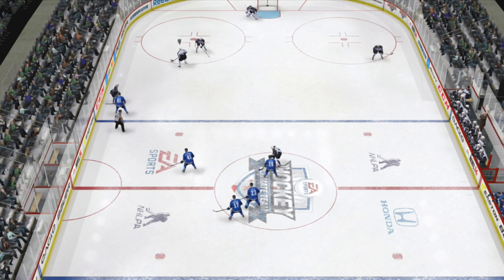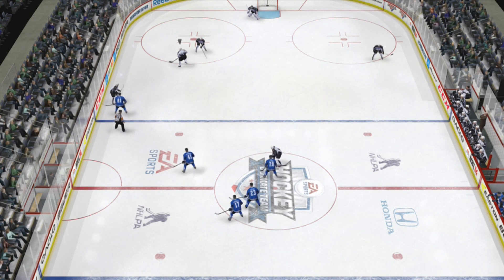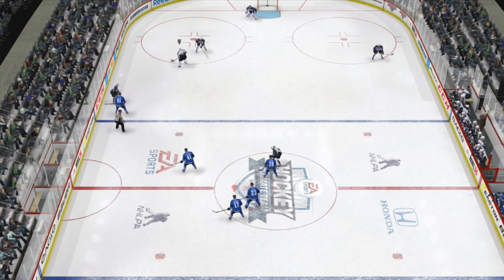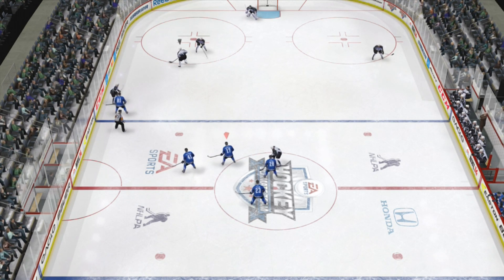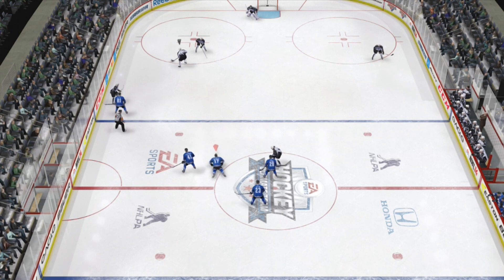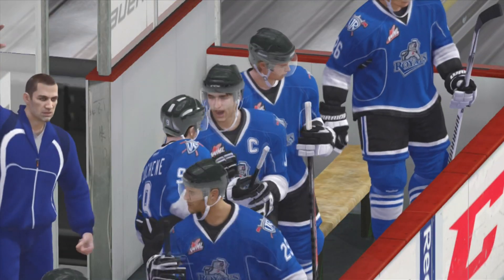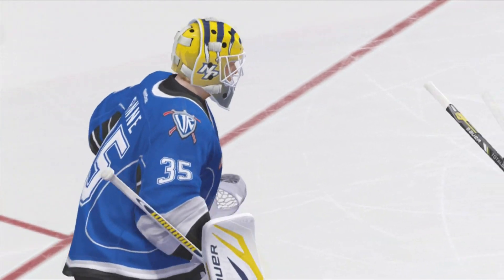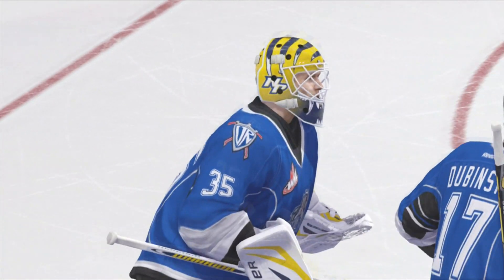NHL 15 Wishlist | "Drastically Improve A.I."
Hey guys this video explains why I am so tough on EA. Year after Year they talk about advanced AI, but how is this acceptable? Do you guys feel the same or am I being too hard?

NHL 14 Tutorials
NHL 14 Tips And Tricks
NHL 14 Top 5 Goals
NHL 14 Fighting
NHL 14 Shootout commentary
NHL 14 Tricks
NHL 15 Info
NHL 15 HUT Pack Openings